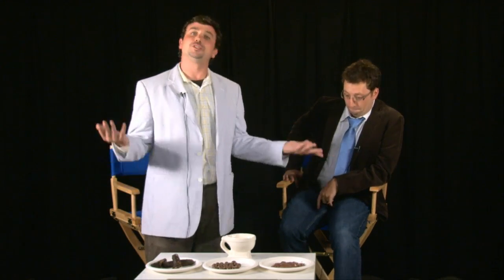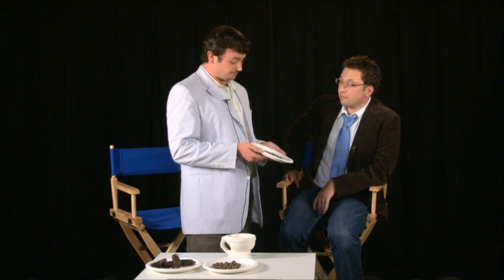Shared Experiences with Roger Sean (Episode 1)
Host Roger Sean takes you on an informative adventure into the land of poop in the first episode of "Shared Experiences with Roger Sean," exclusively on ANT (Action NOW Television)!